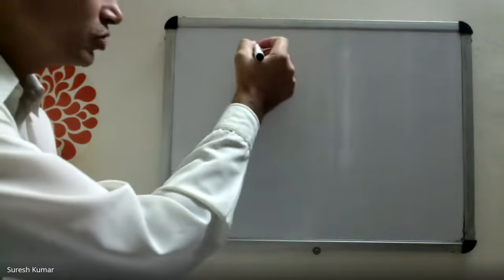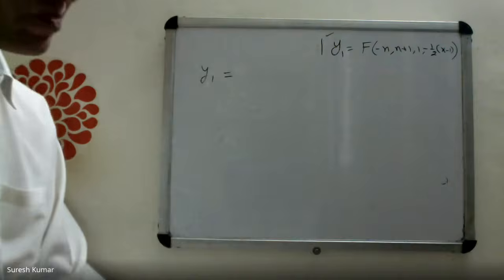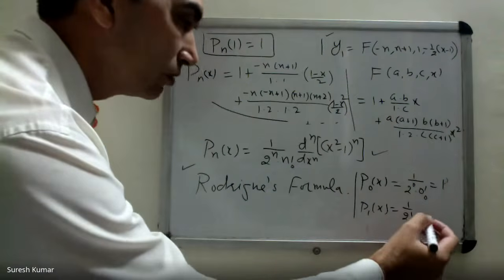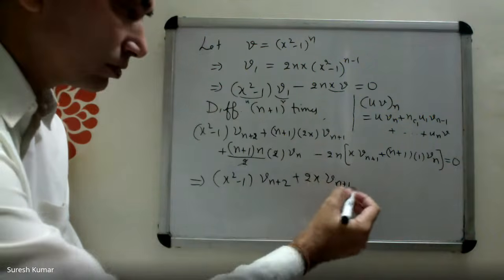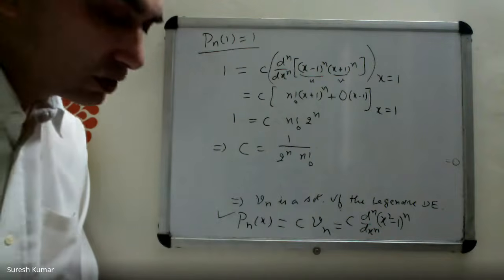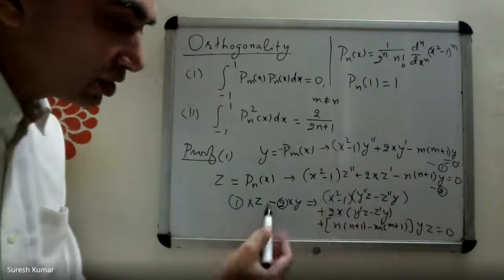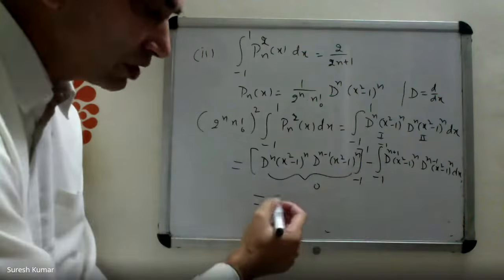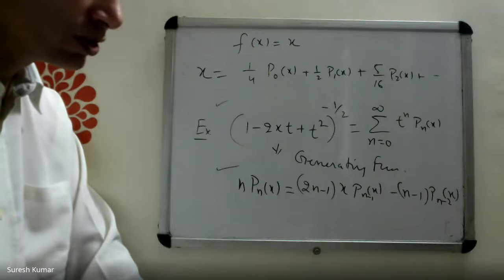Some Special Functions: Part 1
This lecture presents Legendre polynomials and their properties with examples from the lecture notes of MATHEMATICS-III (Chapter-8) available at the